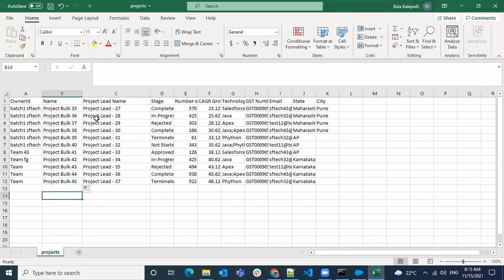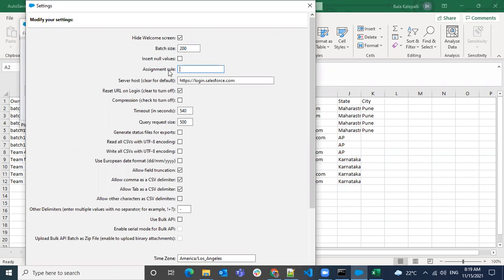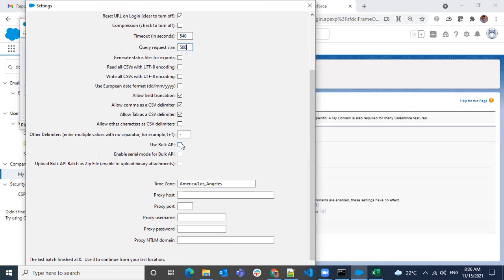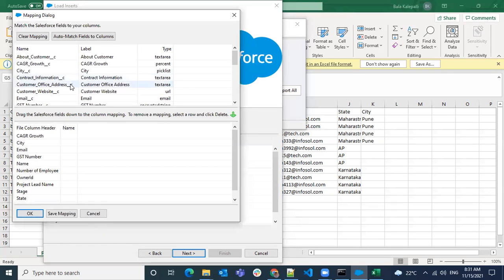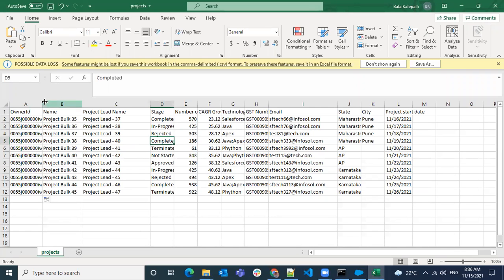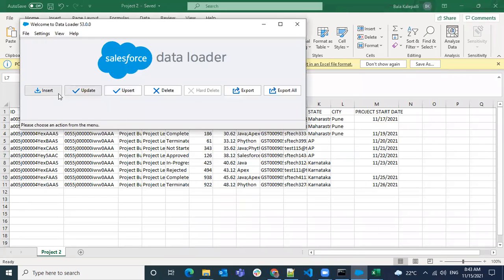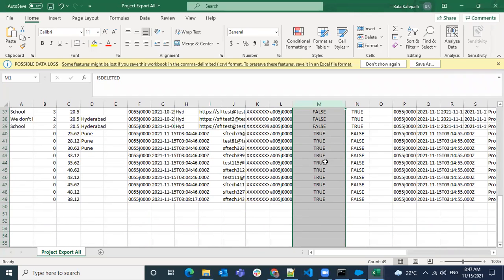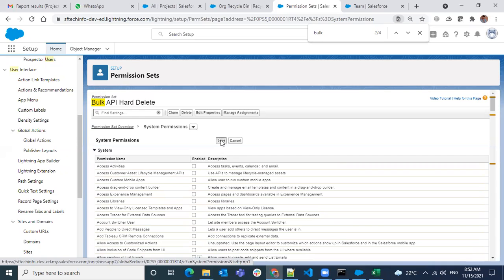Session 21 Dataloader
We have explained Dataloader in salesforce.
1. Insert
2. Update
3. Upsert
4. Delete
5. Hard Delete
6. Export
7.Export All